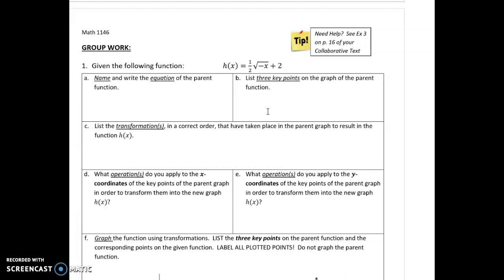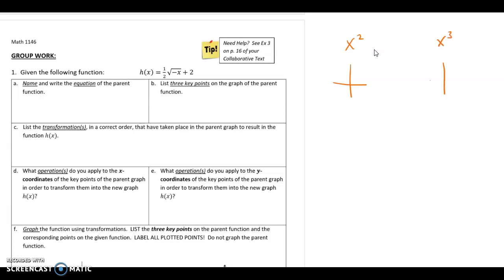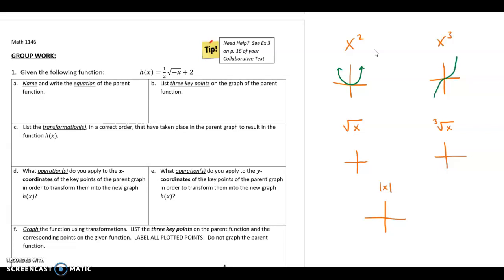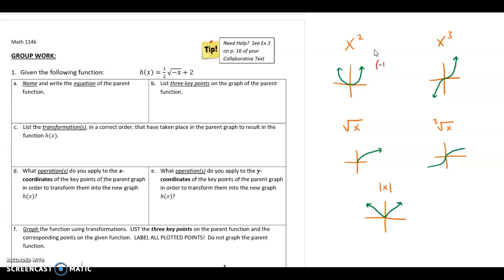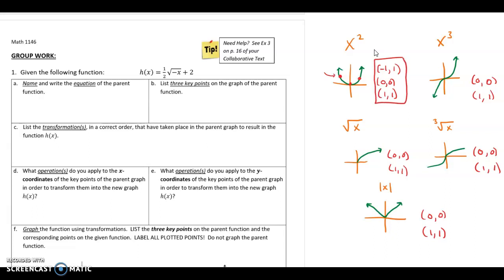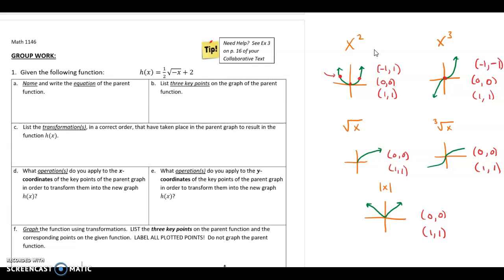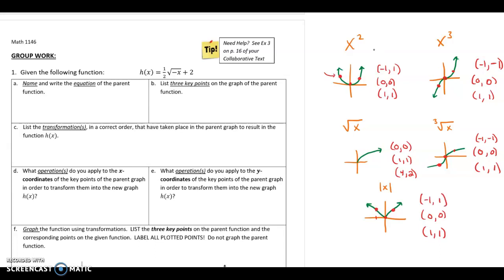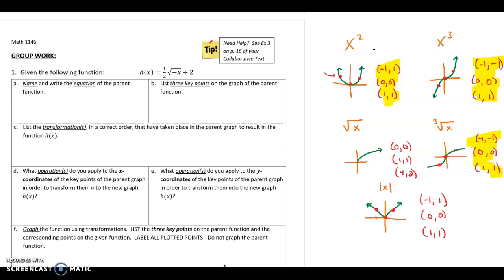ACT unit 2 review (part 1)